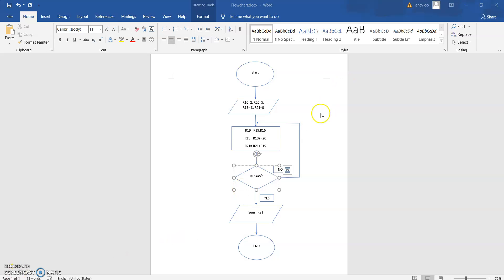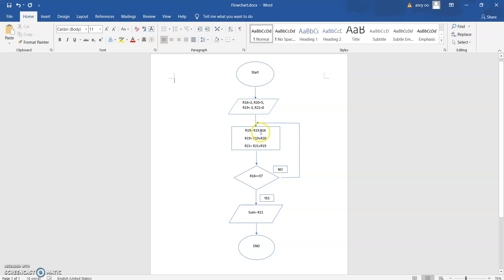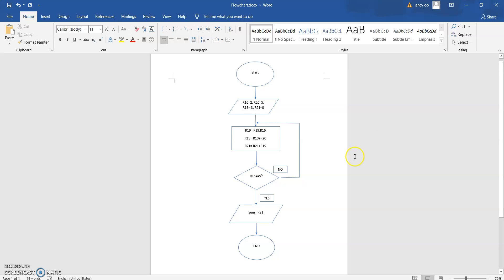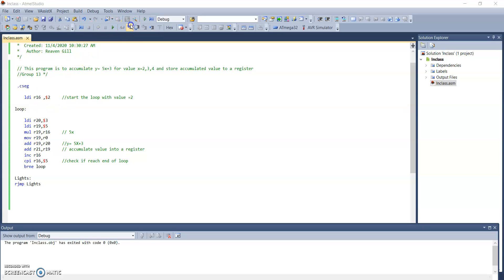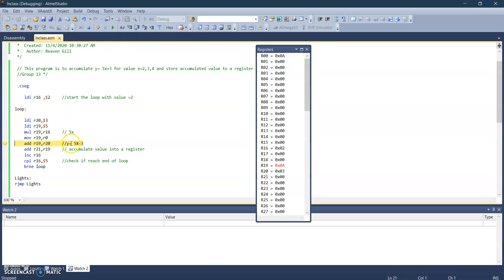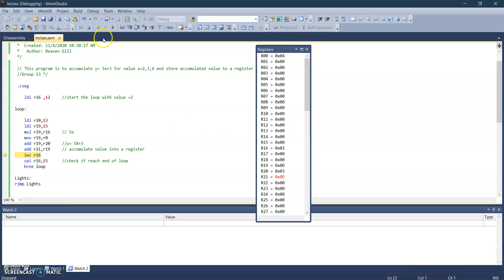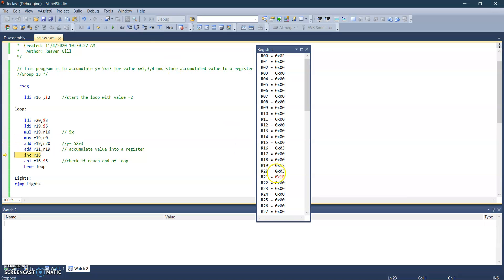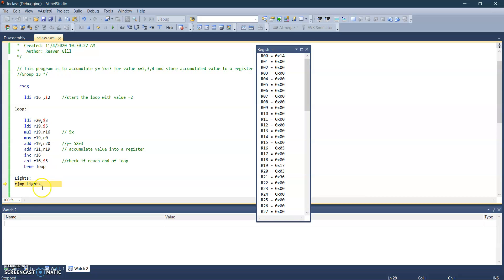Group 13 in class activity